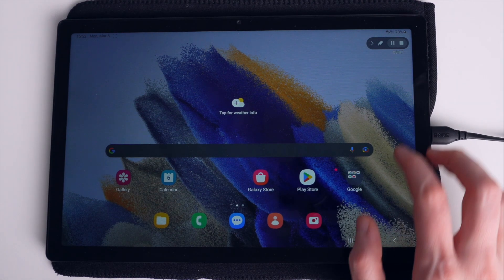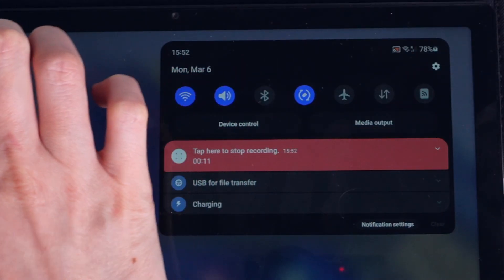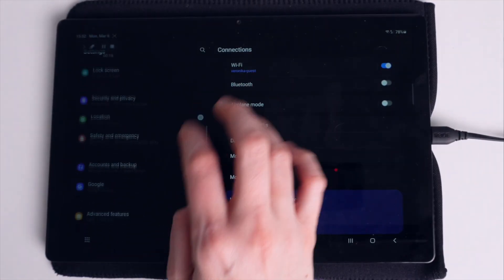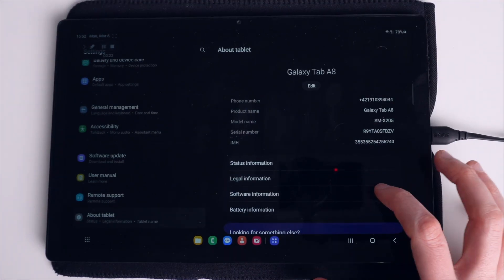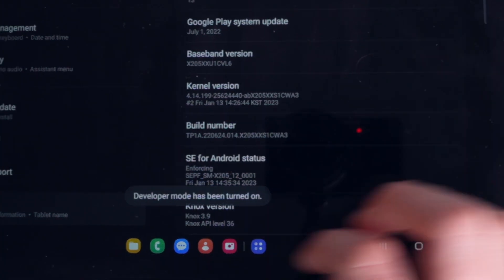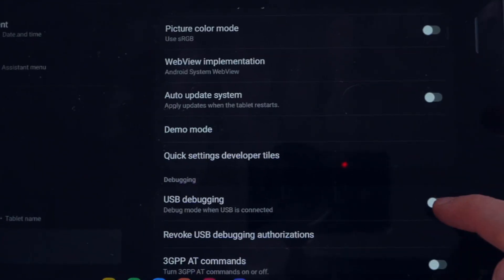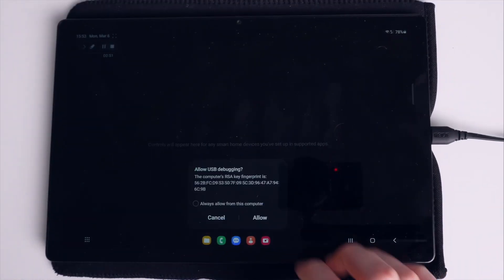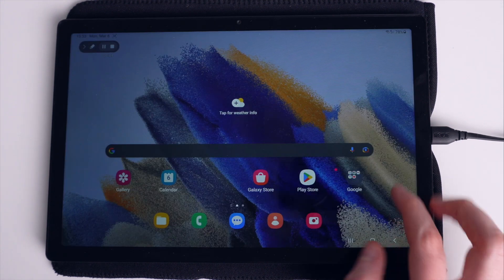Samsung Galaxy Tab A8: How to Activate USB Debugging Mode